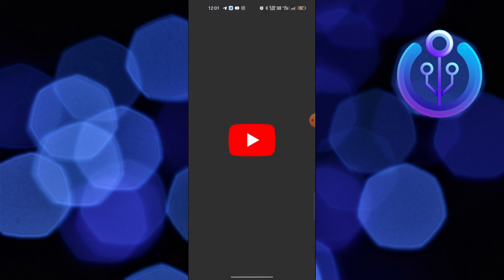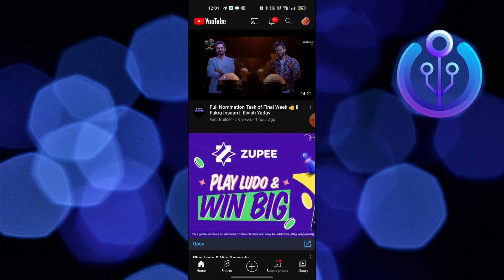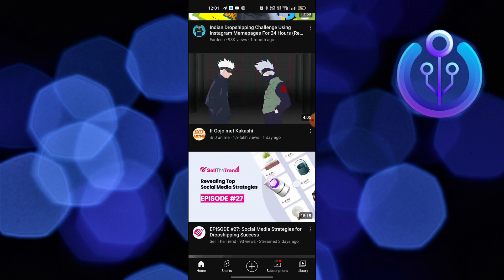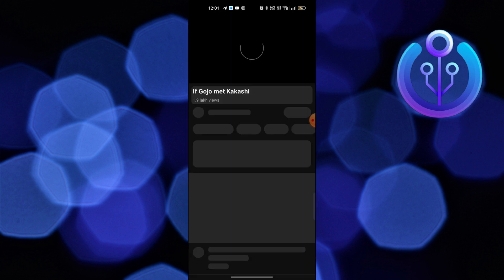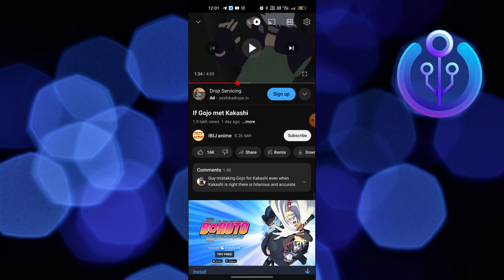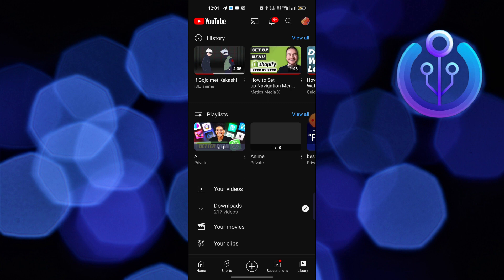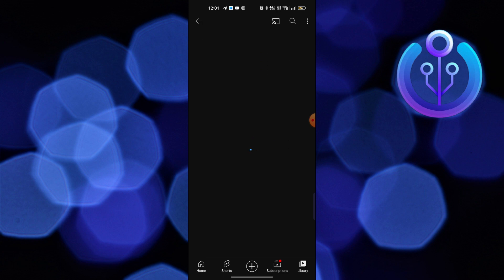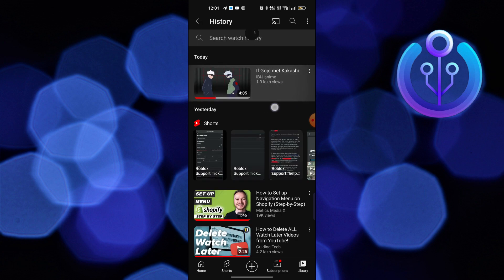How To See Recently Watched Videos On YouTube (QuicK & Easy 2023)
In this tutorial, you will learn How To See Recently Watched Videos On YouTube  in easy steps by following this super helpful tutorial to get a solution to your problem!!